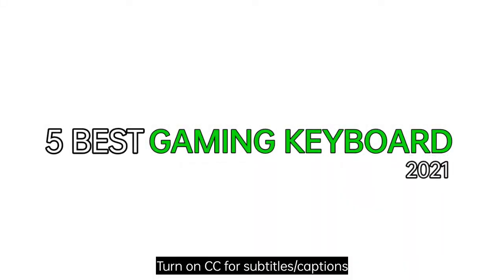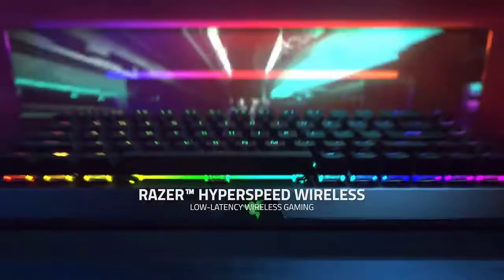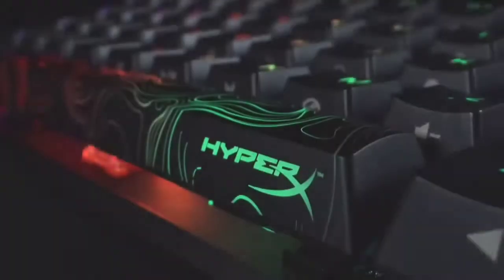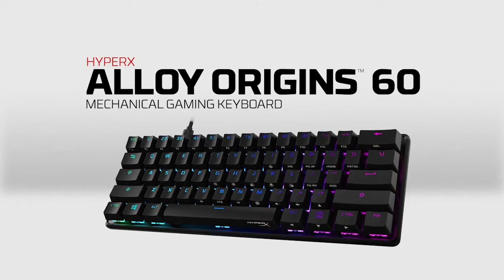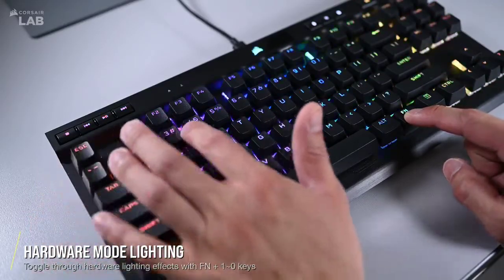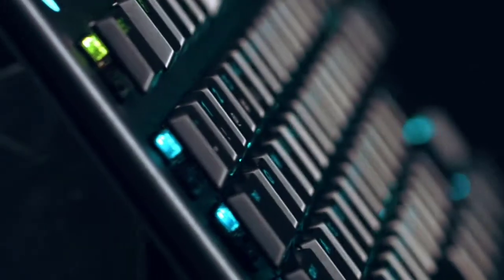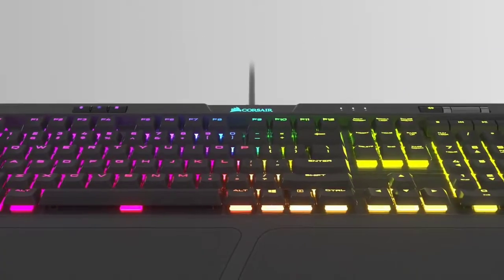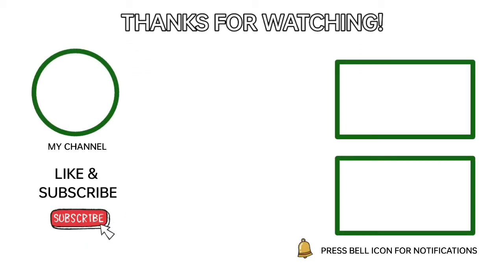Best Gaming Keyboards 2021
Gaming keyboards are a bit pricier, but offer features that cheap office keyboards can't match, such as mechanical keys, software suites and RGB lighting.

Time Stamp:
Intro - 0:00
Razer  Black Widow V3 Mini Hyperspeed - 0:32
HyperX Alloy Origins 60 - 1:31
Corsair K70 TKL Champion Series - 2:25
Logitech G915 TKL - 3:18
Corsair K70 Mk.2 - 4:24
Outro - 5:16